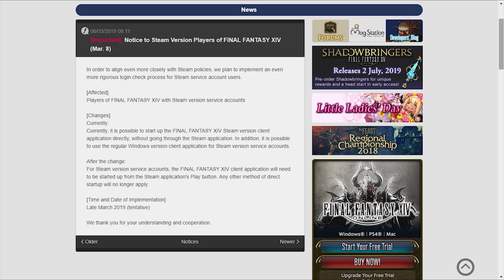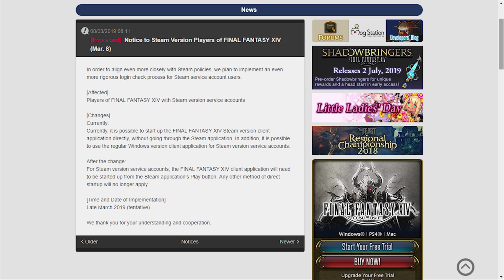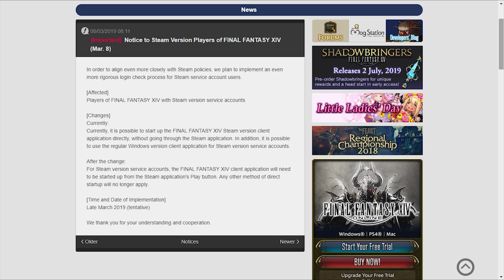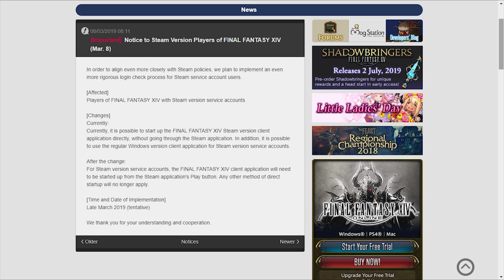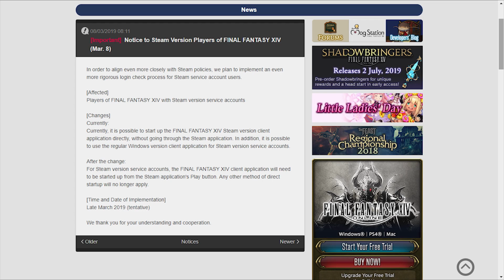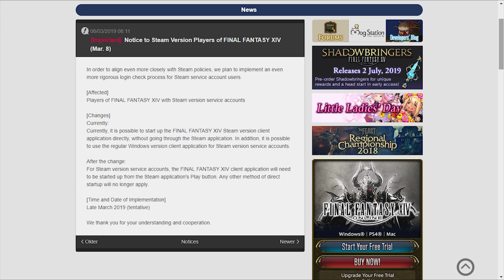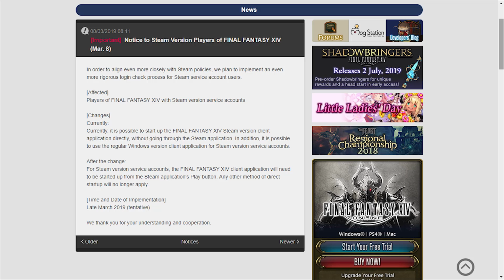FFXIV: Steam Client Changes